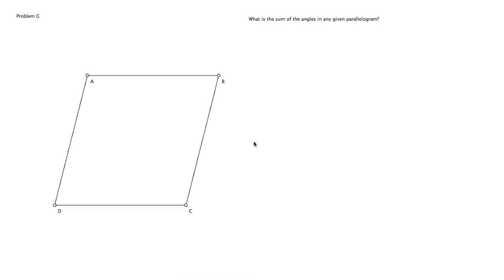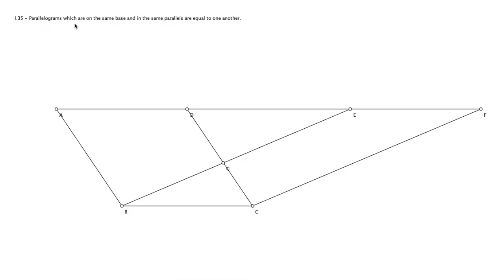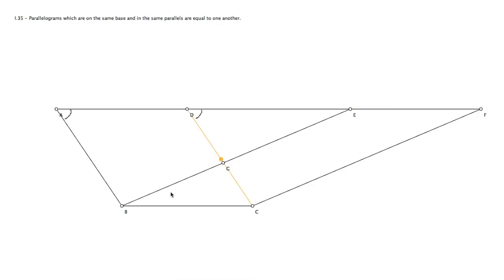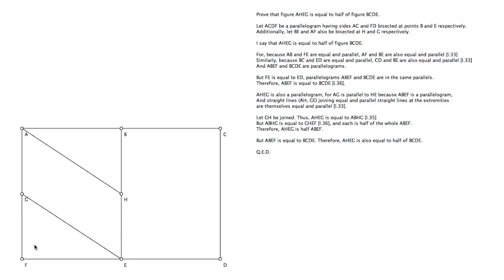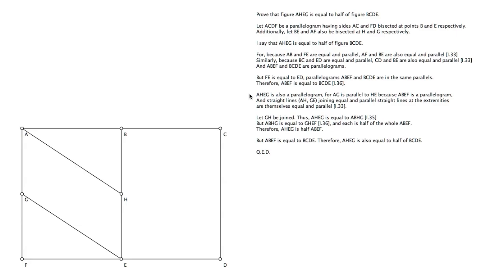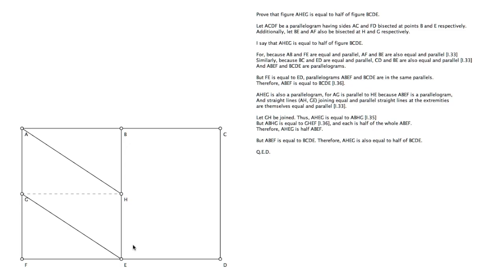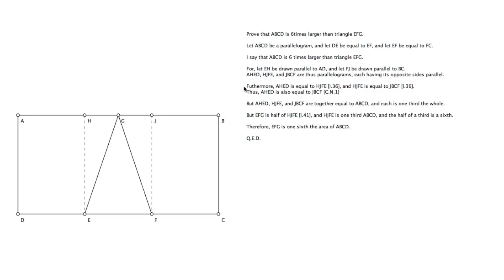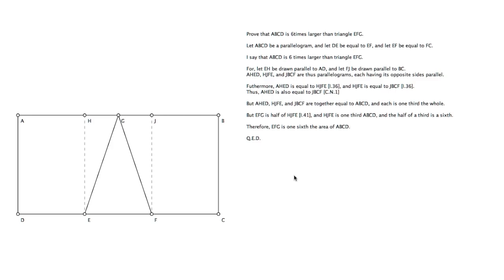Classical Math ONE: Cycle 10